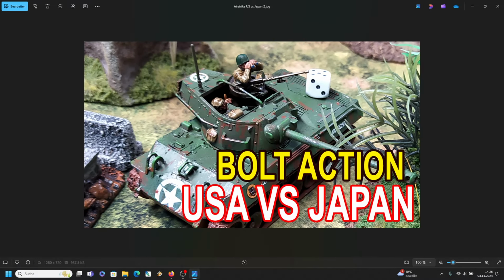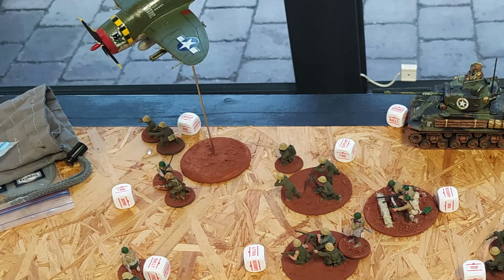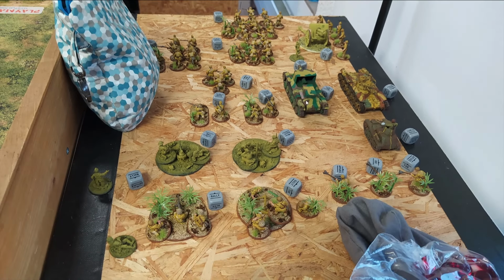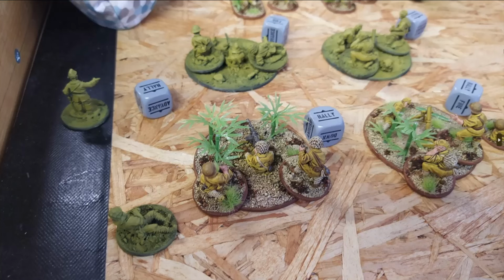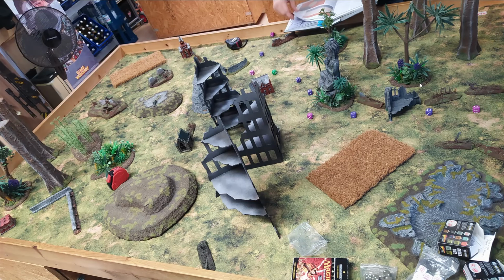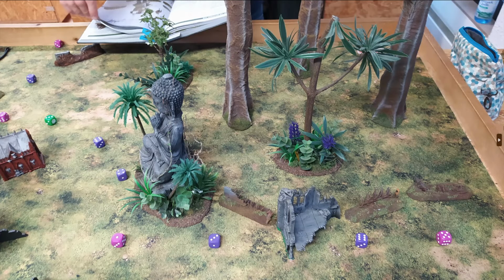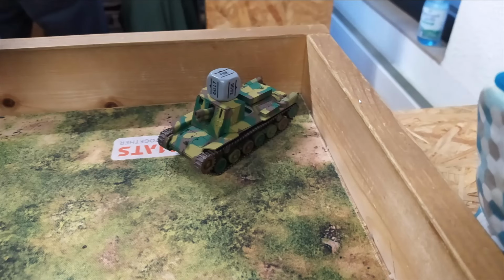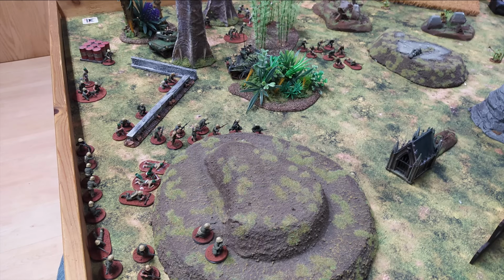4 AIRSTRIKES! 2 FORWARD AIR OBSERVER! US AIRPOWER VS JAPANESE HE SPAM! BOLT ACTION BATTLEREPORT!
Forward Air Observer Tactical Tutorial for BOLT ACTION!
TODAY I TRY TO HIT the Imperial Japanes Army with 4 AIRSTIRKES! US AIRBORNE IN ACTION!
US HAWK STRIKE FORC VS IMPERIAL JAPANESE HE SPAM!
HOW WILL IT PLAY OUT!
How good are Air Observer in Bolt ACtion. Tactical Tutorial!
The Ultimate Guide to Play Americans /US /USA in Bolt Action 3rd Edition!

PAINT SET FROM VALLEJO:
GERMAN INFANTRY
US:

GERMAN PANZERS Paint set:
US:

00:00 CAN I DELIVER 4 AIRSTIRKES !?!
01:00 The Armies on Display
09:20 The Battlefield & Mission
13:30 Turn 1
21:00 Turn 2
26:00 TURN 3
30:00 Sadly we couldn't Finish the GAME